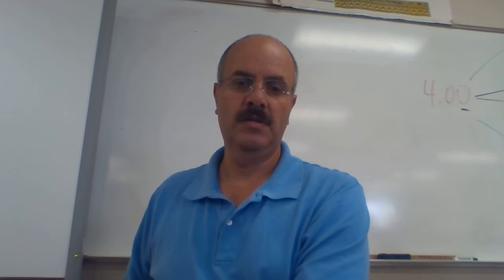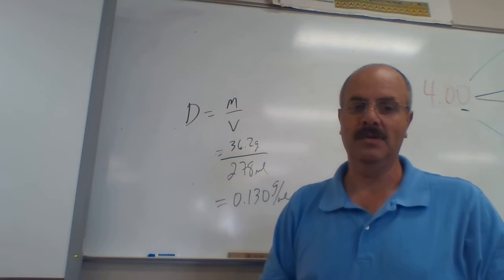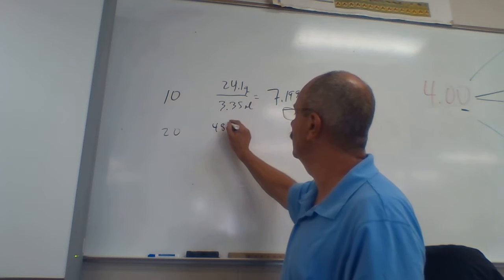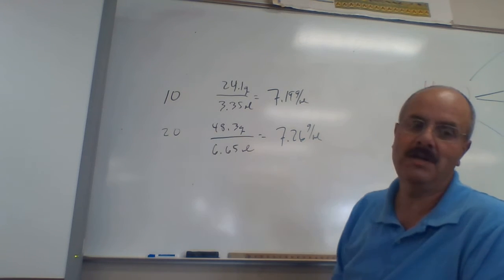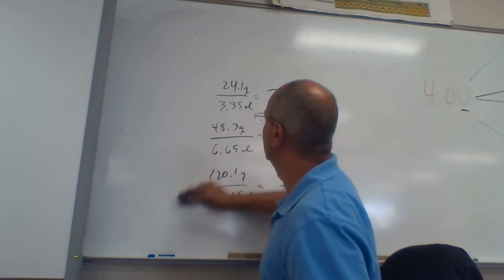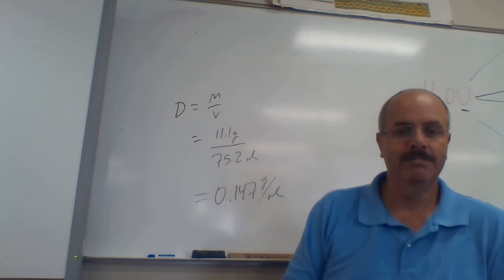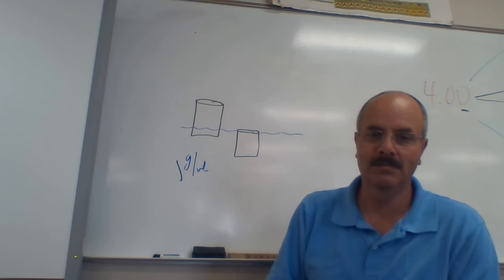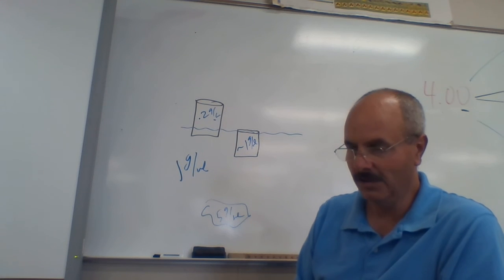answers for density problems questions